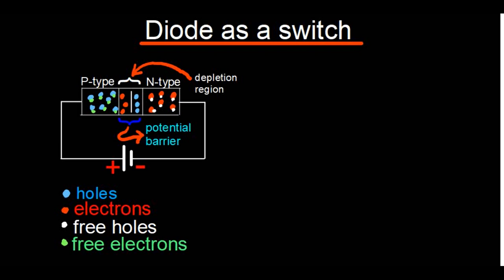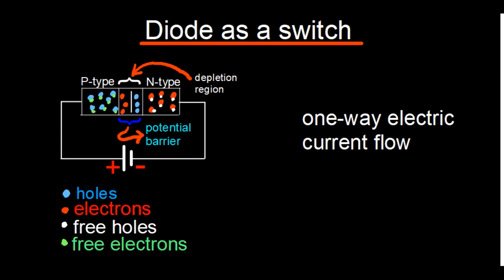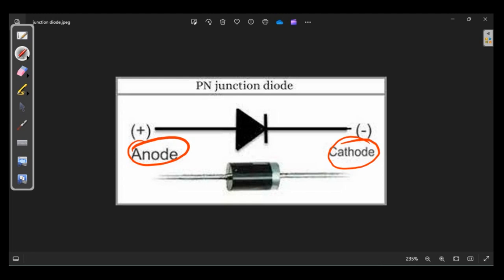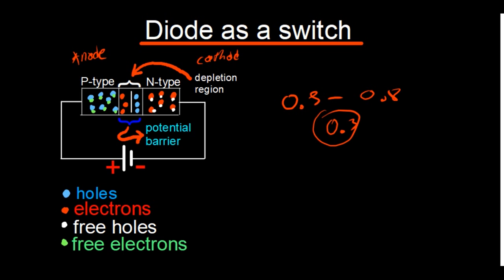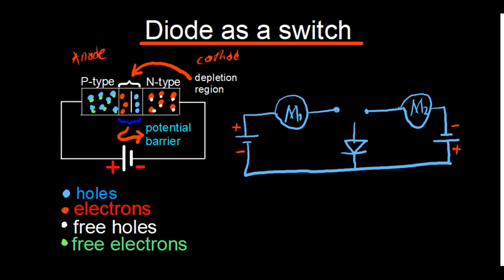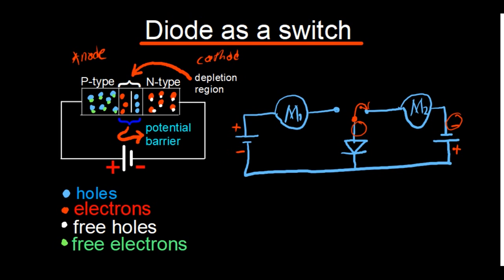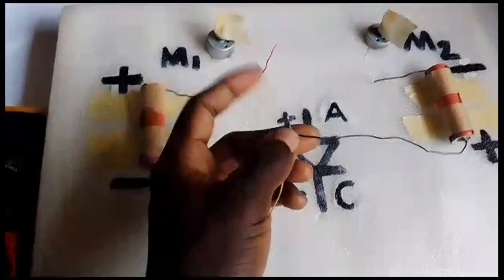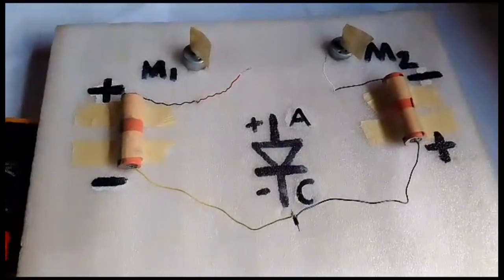How A Diode Works as a switch [Theory + Demonstration]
in this video, with limited materials I demonstrate how a diode can be used as a switch, I used dc motors of which they can as well be replaced with LED's